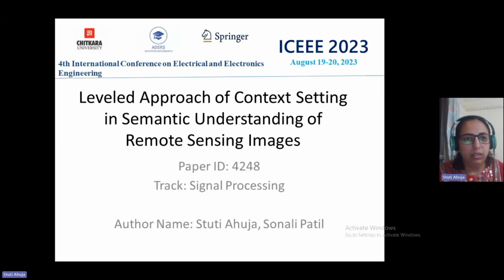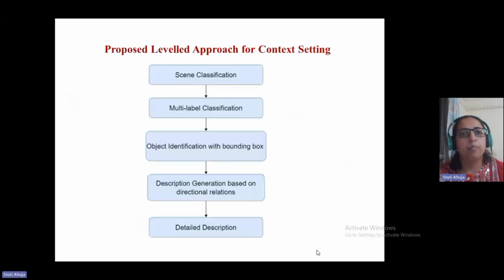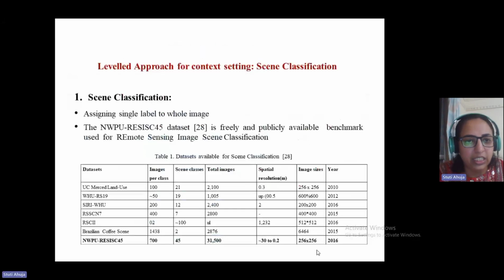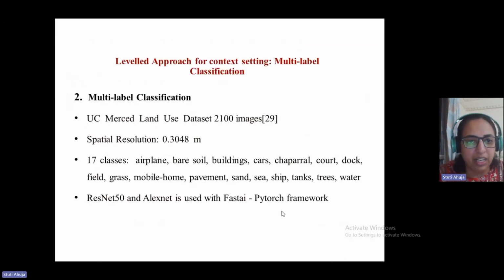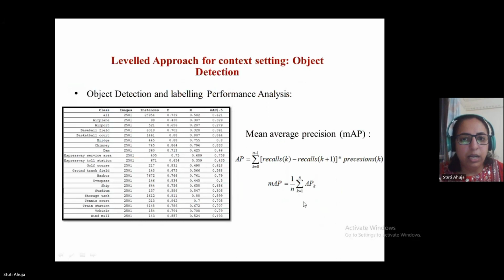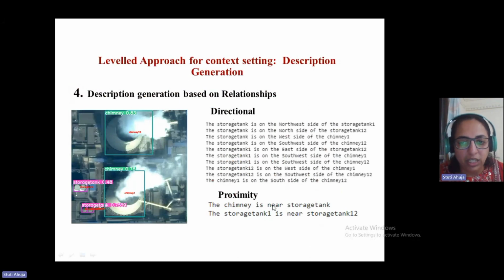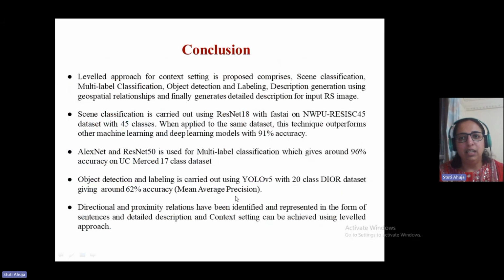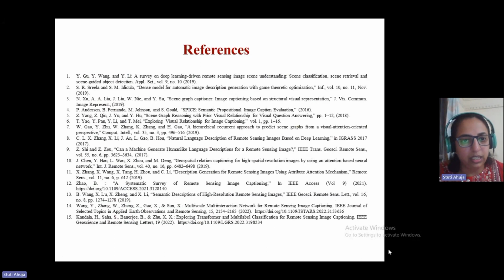Leveled Approach to Contextual Semantic Understanding in Remote Sensing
Delve into the innovative leveled approach for enhancing semantic understanding in remote sensing images. This presentation outlines a comprehensive methodology, encompassing scene classification, multi-level classification, and object detection, to generate detailed image descriptions. Key highlights include:

- Introduction to semantic understanding in remote sensing images and their geographic information extraction.
- Scene classification using the NWPU-RESISC45 dataset and the ResNet-18 model, achieving 91% accuracy.
- Multi-level classification with ResNet-50 and AlexNet on the UCMerced Land Use dataset, delivering up to 96% accuracy.
- Object detection and labeling utilizing the DIOR dataset with the YOLO V5 model, highlighting an accuracy of 62%.
- Directional and proximity relationships for description generation using centroid-based methods.
- Compilation of geospatial relationships into coherent image descriptions, emphasizing contextual understanding.

Join us to explore this leveled approach and its implications for advancing remote sensing image analysis.